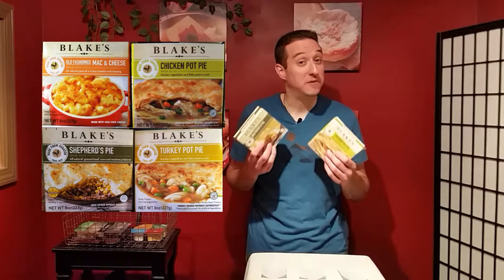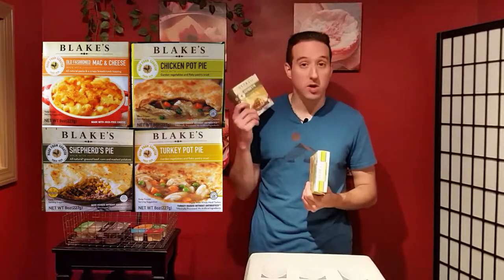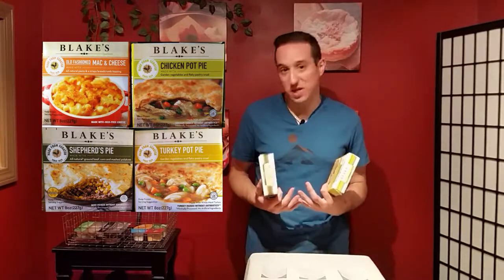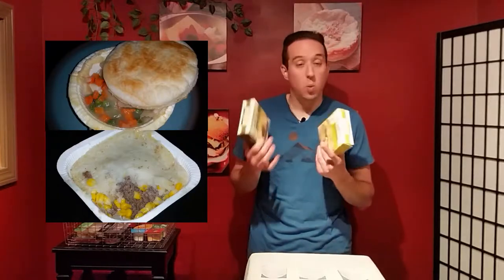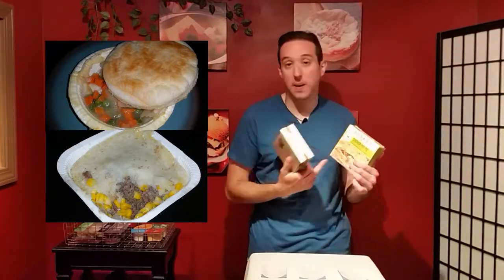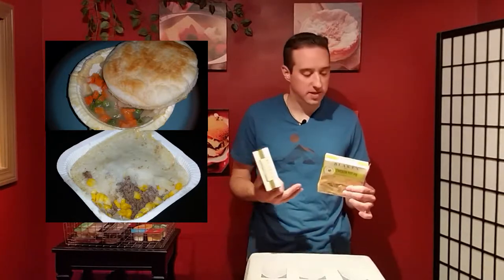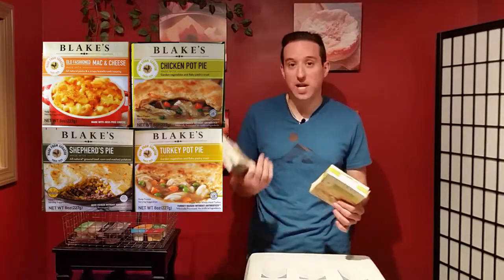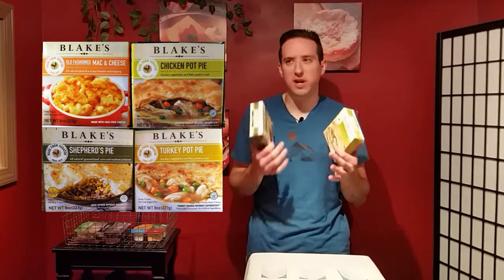GREAT BITES - Blake's All Natural Frozen Foods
In this GREAT BITES episode: Blake's All Natural Frozen Foods